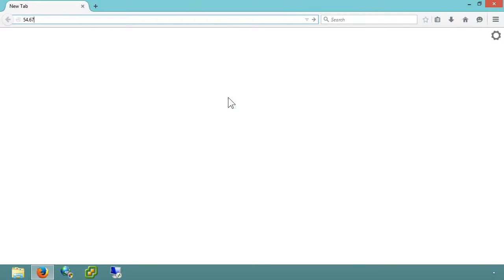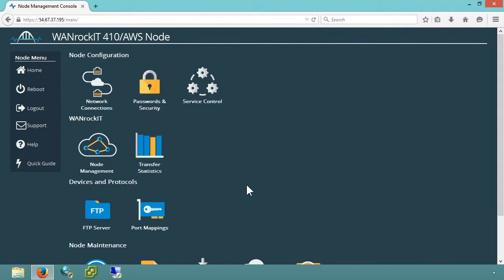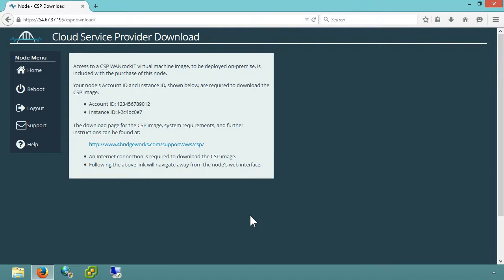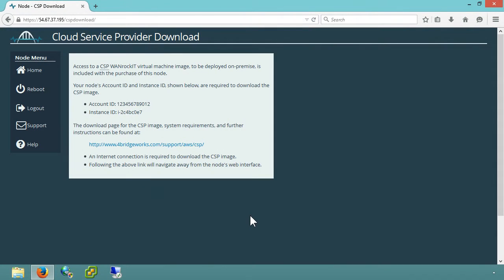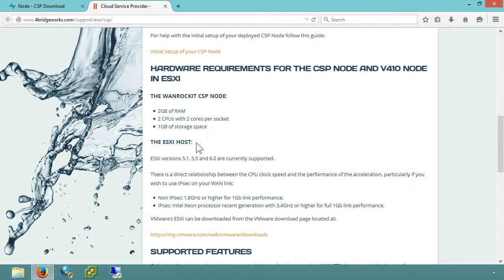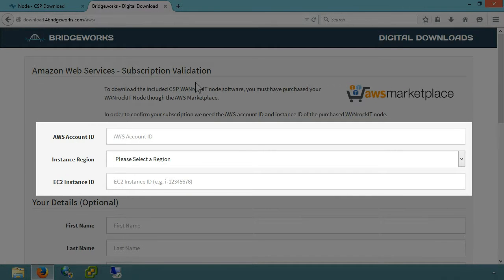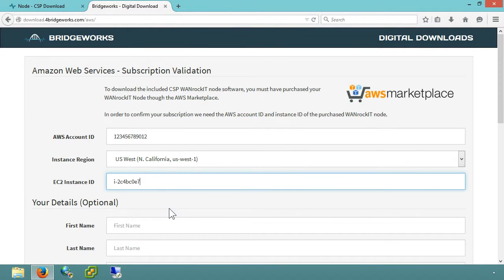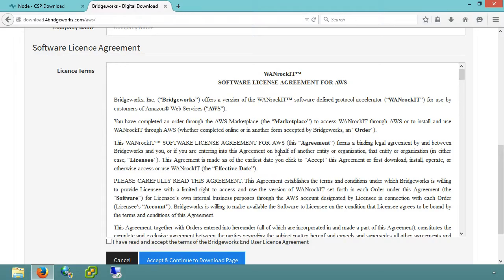WANrockIT: Downloading CSP Node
This Bridgeworks Support Video will guide you through the steps to download your Cloud Service Provider WANrockIT Node.